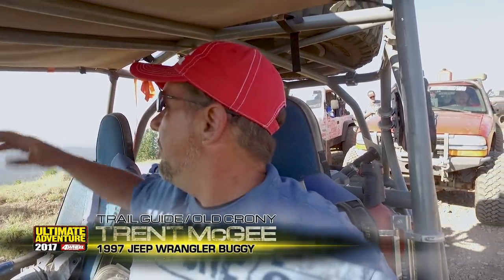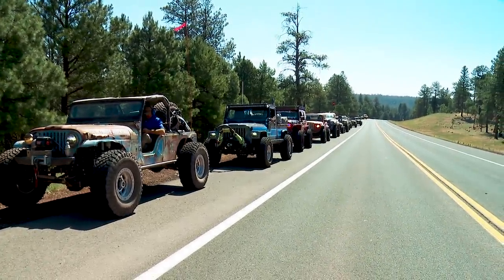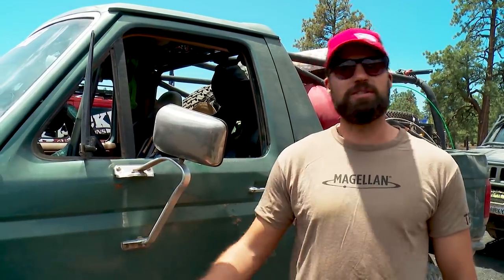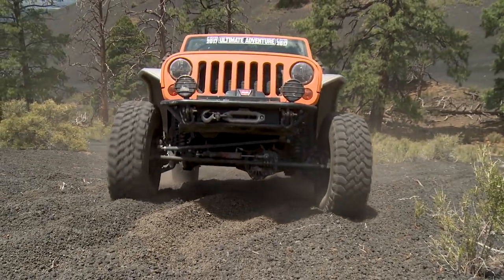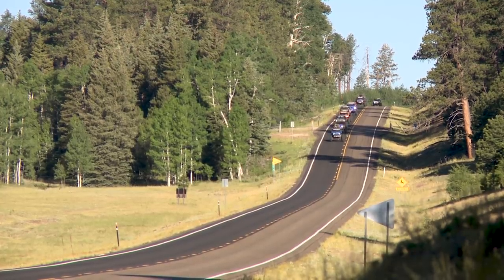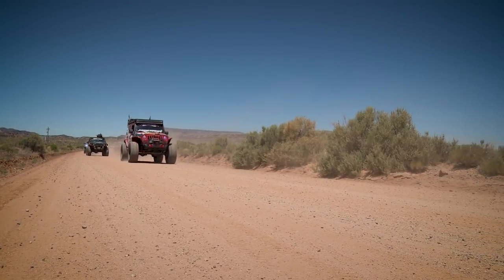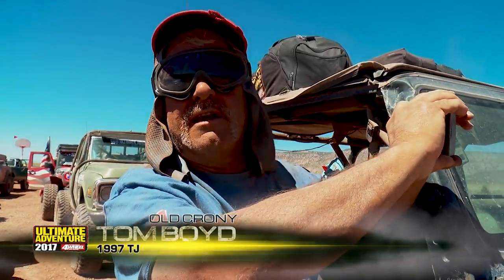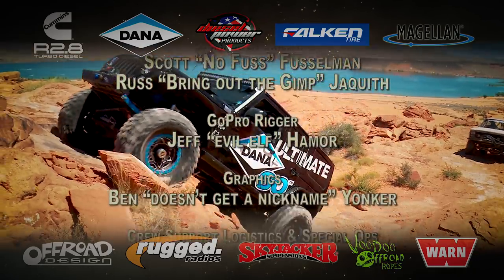Volcanic Off-Roading: Mogollon Rim to Cinders to Jacob Lake! Part 4 - Ultimate Adventure 2017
Part 4 of Ultimate Adventure 2017. We awoke on Day Five to a stunningly panoramic view from our campsite high atop the Mogollon Rim. With all of Arizona laid out below us we drank in the scenery before mounting our 4x4s and heading for Flagstaff, Arizona, to wheel one of the coolest natural features in the area. The Cinders area is just what the name implies: huge mounds of volcanic cinder, or less specifically, volcanic lava pebbles. With huge, towering mountains of cinders several hundred feet high and sprawling over a wide area, the group was turned loose to explore and hammer down on the throttle. Making sure to stay well clear of any vegetation, pretty much any line is allowed here so the rigs with more horsepower put on a really good show. And those that didn’t have power to spare put it in Low Range and did their best to putt up the steep slopes. With some fun under our belt, we hit the road because we still had over six hours to get to our campsite at Jacob Lake. On Day Six we awoke at 8,000-foot campsite and hustled over to the North Rim of the Grand Canyon for a Griswold view of the rim and then aired down for 180 miles of dirt adventure driving, including a visit to the Grand Canyon at its most remote location accessible by motor vehicle. After that, it was more dirt into the night.

Catch the entire week of 2017 Ultimate Adventure on the Motor Trend Channel December 11th through December 15th with a new video premiering each day!